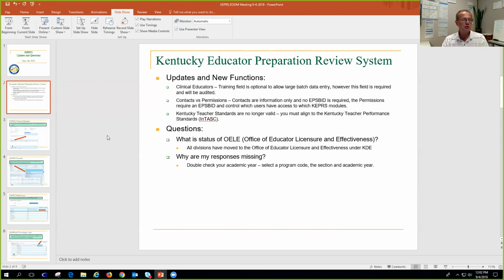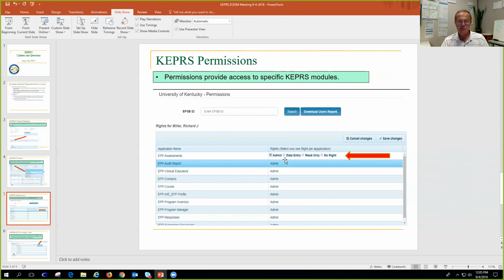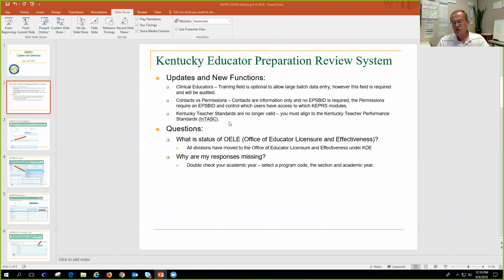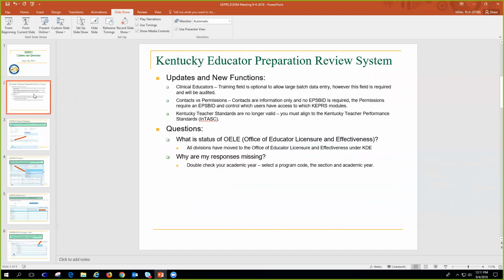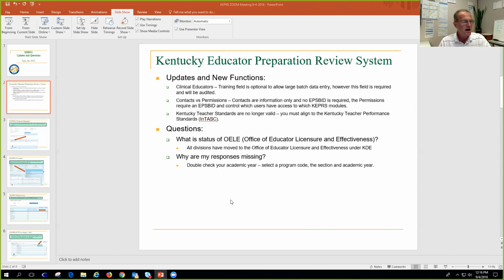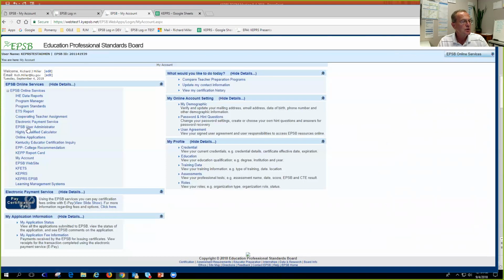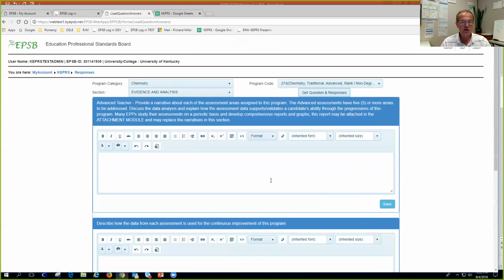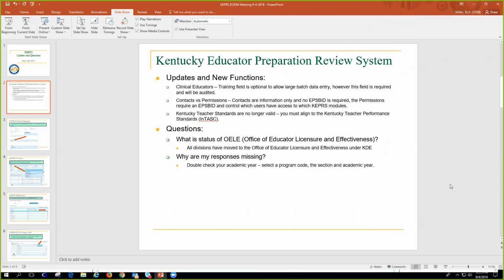KEPRS Meeting 9-4-2018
KEPRS Zoom Meeting from 9/4/2018